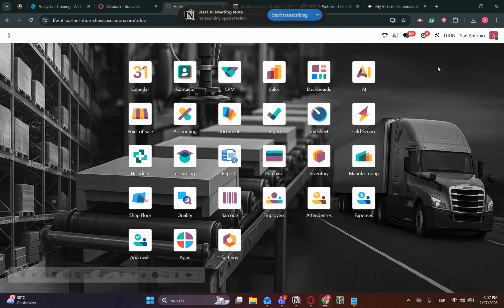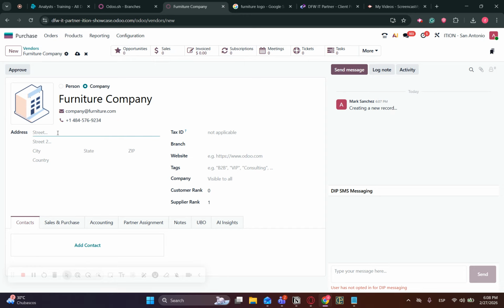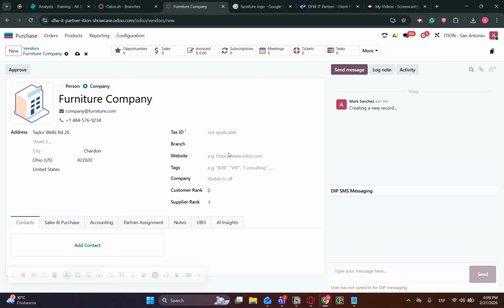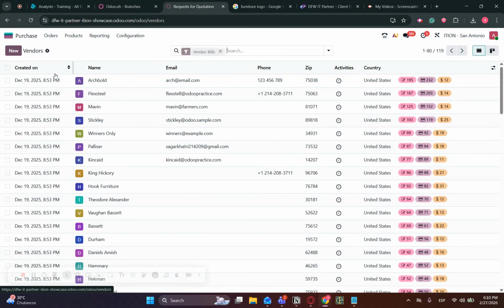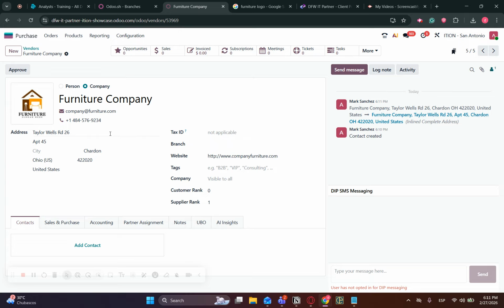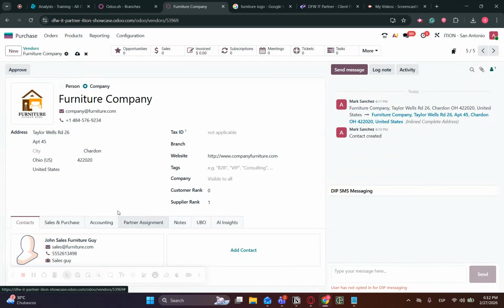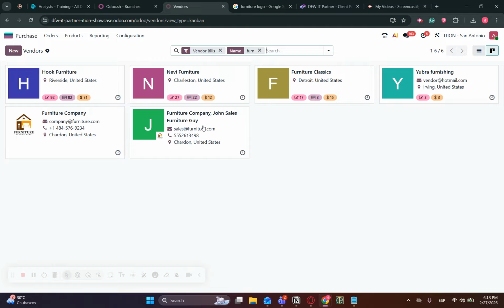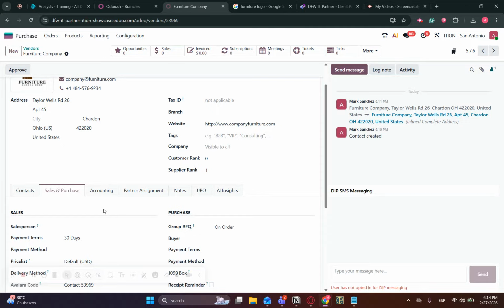Vendor management - create, edit, add contacts and set payment terms